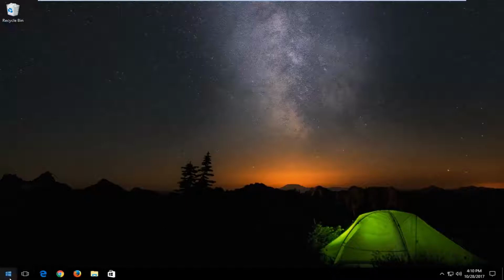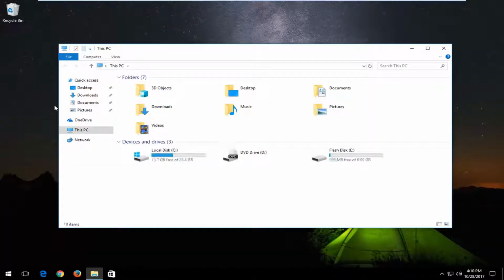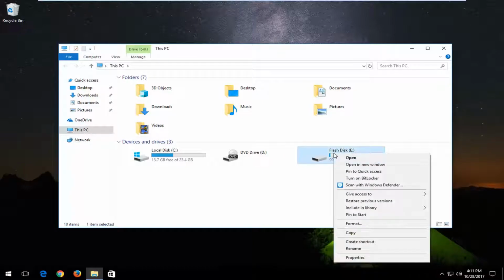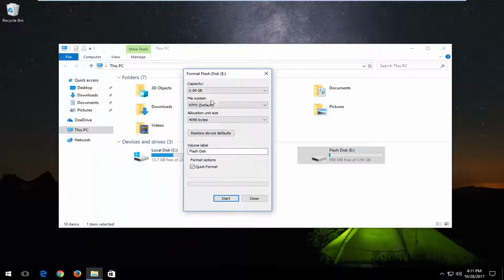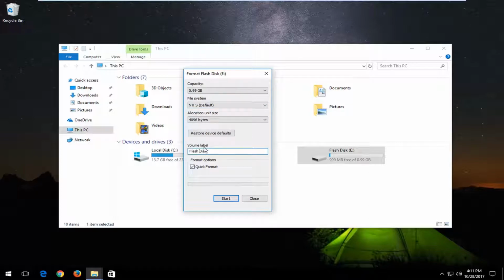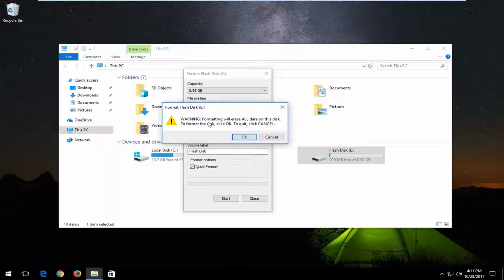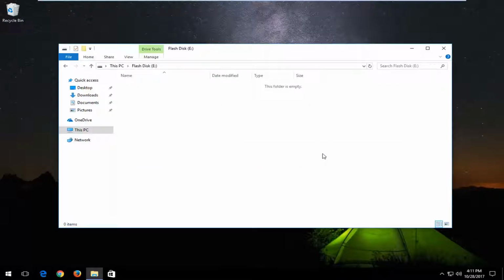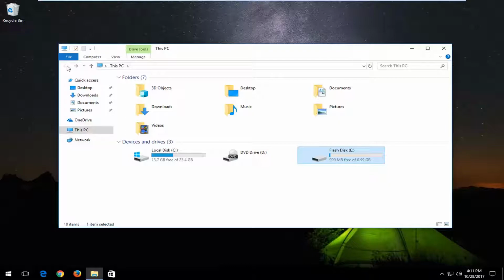Pendrive Has Files but Not Showing Data “Solved”